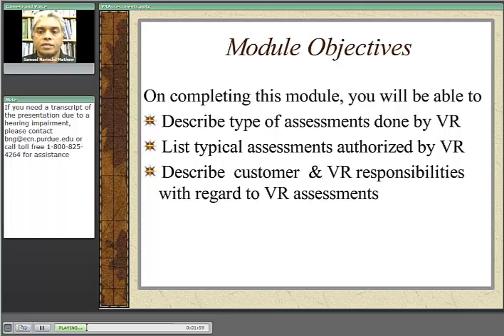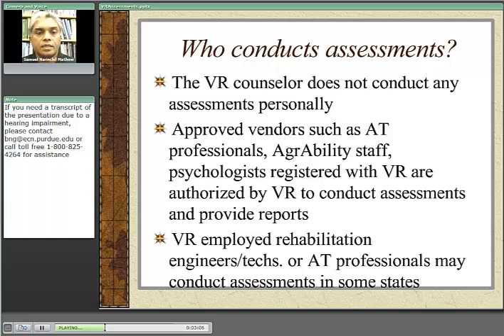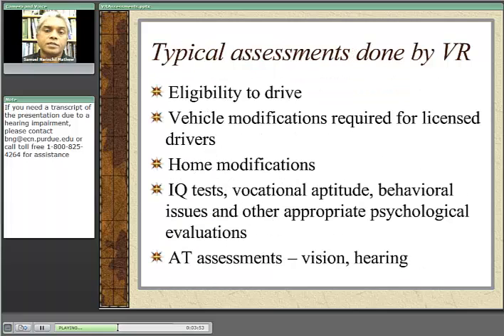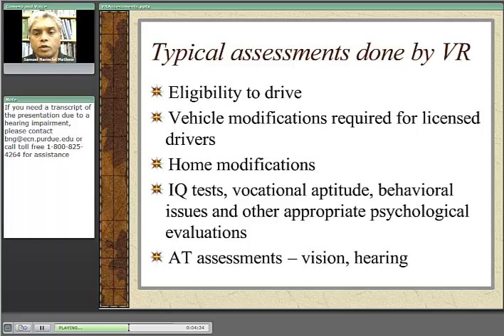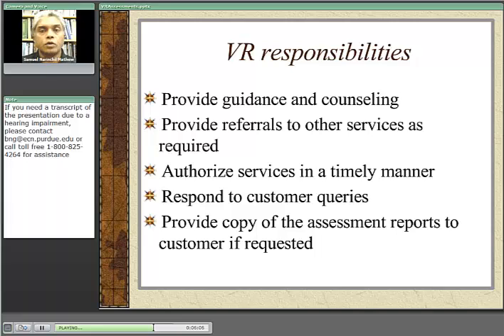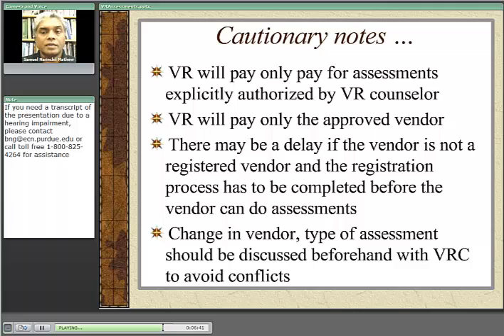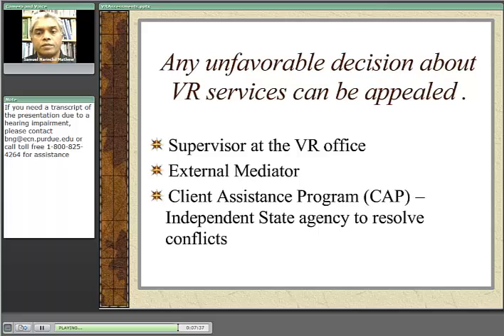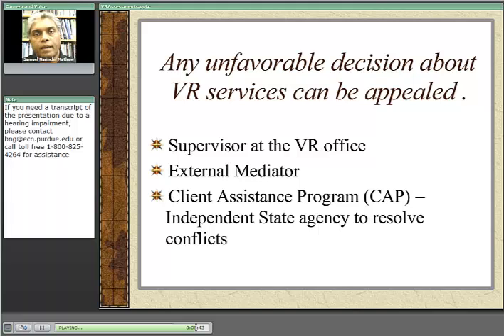Assessments done by VR for Customers